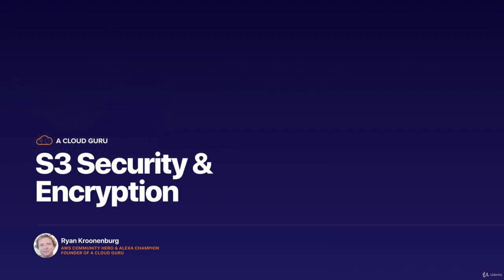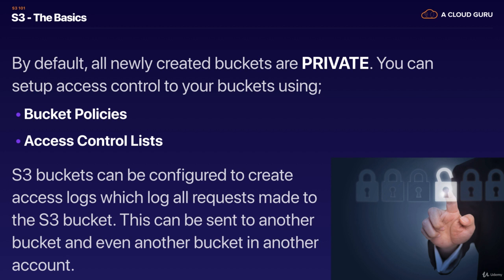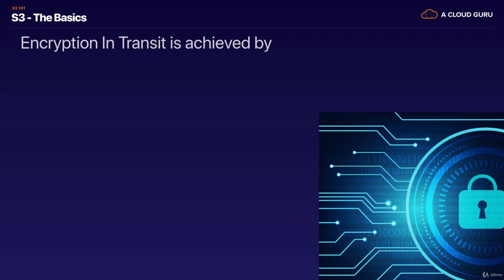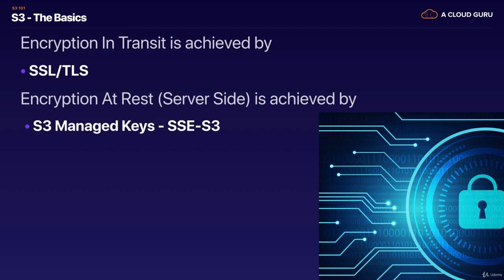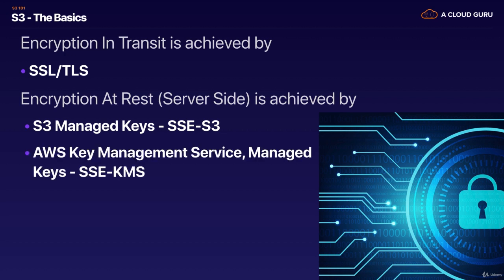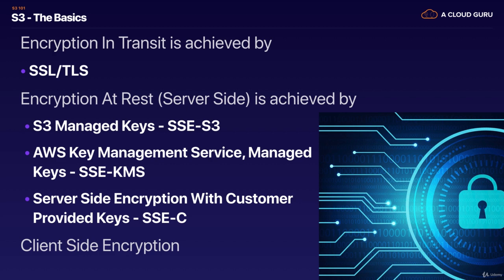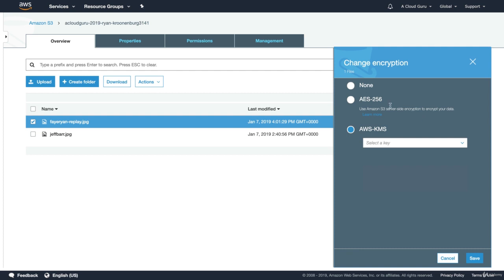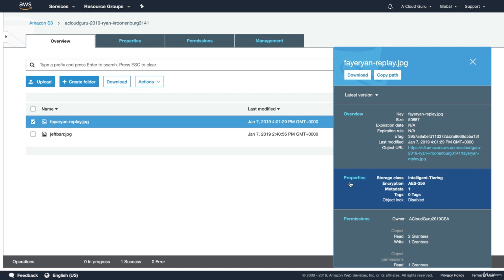AWS-Associate 3.7 Identity Access Management_S3 - S3 Security And Encryption